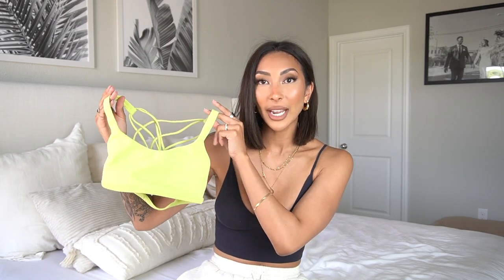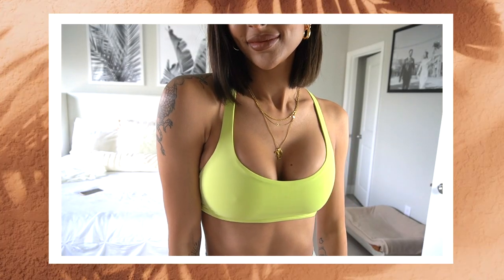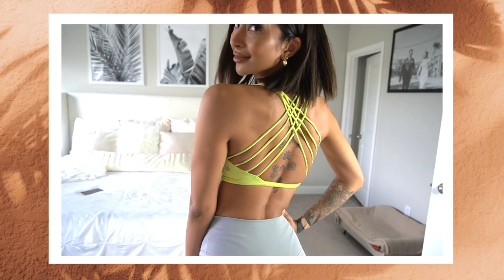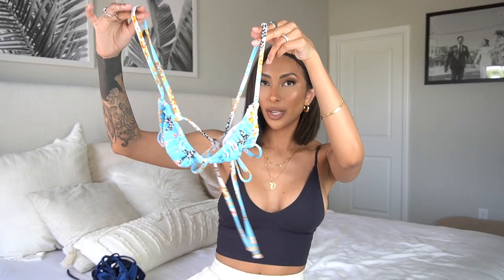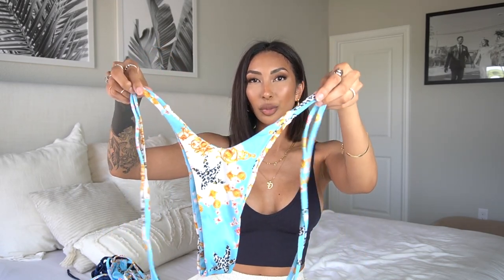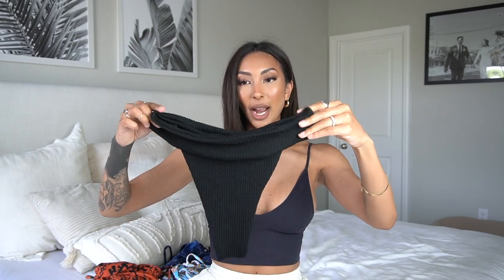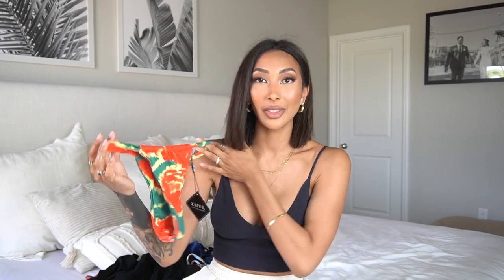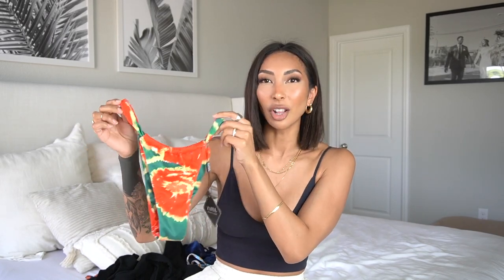JULY FAVORITES 2021 | Lululemon Dupes, Amazon Finds, Zaful Haul, Fitness Favs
Hey babess!! I hope you enjoyed this month’s favorites! Let me know if you are liking the monthly favorites by giving this video a thumbs up & commenting down below! Love yall!

PRODUCTS MENTIONED:
-Lululemon Sports Bra (size 4)
-Black Amazon Sports Bra Lululemon Dupe (size small)
-Amazon Biker Shorts Lululemon Align Dupe (size XS)
-Cobra Grips
-Zaful Swimsuits:
-Tiger Print: No longer on the site :( BUT here is another bikini with that same bra type of adjustable bottom, which is why I loved the swimsuit!
-Light Blue Looks like this one is sold out but they are available in other colors!
-Kode T-shirt & socks @unlockthekode
-Etsy Earrings:

EQUIPMENT USED:
-Sony a6400 Digital Camera
-Ring Light
-Soft Box Lights